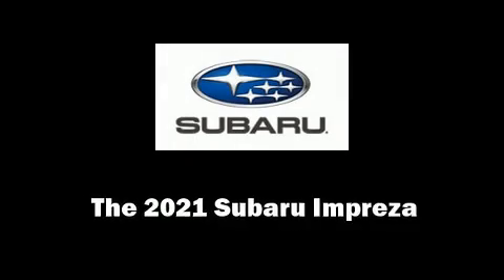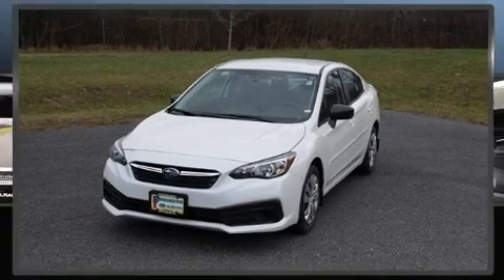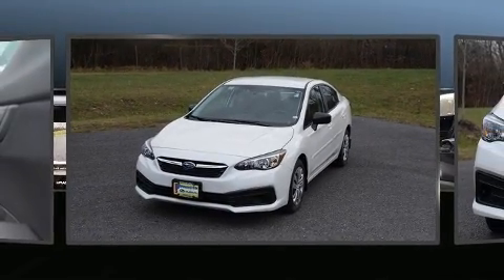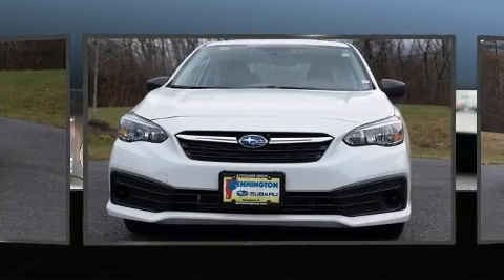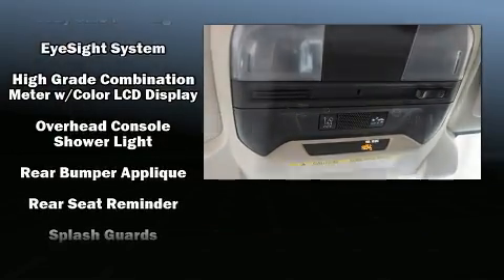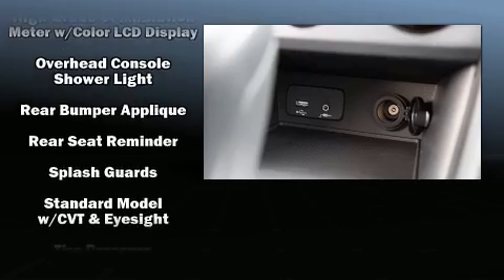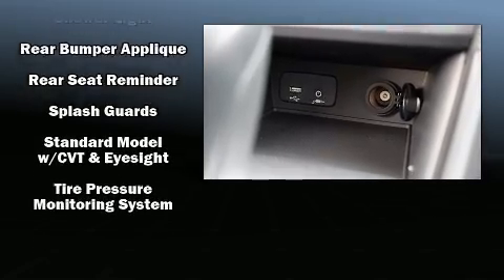2021 Subaru Impreza Base Trim Level in Bennington, VT 05201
Bennington Subaru
527 N Bennington Rd

Climb inside the 2021 Subaru Impreza. This 4 door, 5 passenger sedan offers the latest in technological innovation and style. Under the hood you'll find a 4 cylinder engine with more than 150 horsepower, providing a smooth and predictable driving experience. Subaru paid particular attention to efficiency and practicality with the following features: 1-touch window functionality, a trip computer, an outside temperature display, power door mirrors, lane departure warning, power windows, and remote keyless entry. Audio features include an AM/FM radio, steering wheel mounted audio controls, and 4 speakers, providing excellent sound throughout the cabin. Subaru ensures the safety and security of its passengers with equipment such as: dual front impact airbags, front side impact airbags, traction control, brake assist, anti-whiplash front head restraints, a panic alarm, an emergency communication system, and 4 wheel disc brakes with ABS. Electronic stability control stands out as a technologically savvy innovation, keeping you better connected to the road. Our experienced sales staff is eager to share its knowledge and enthusiasm with you. We'd be happy to answer any questions that you may have. We are here to help you.